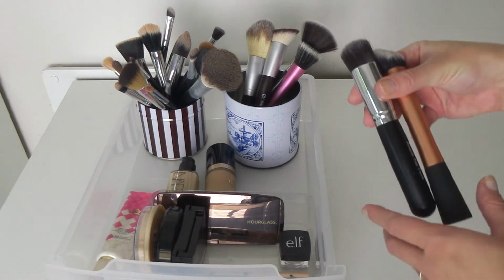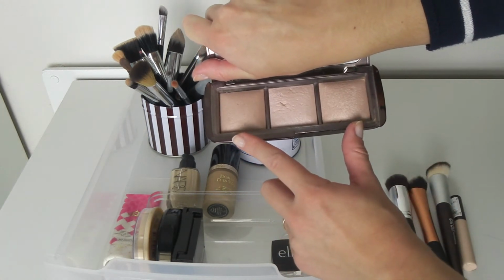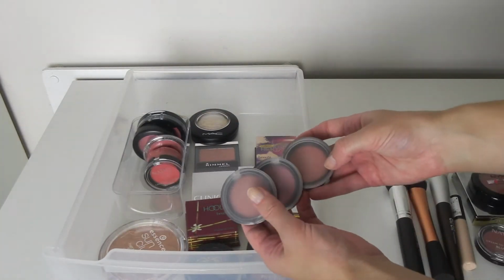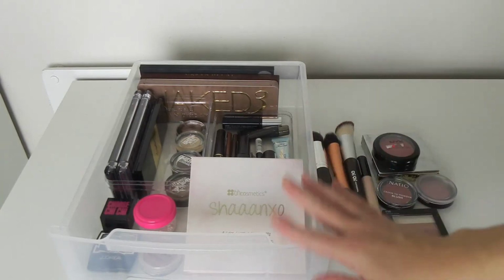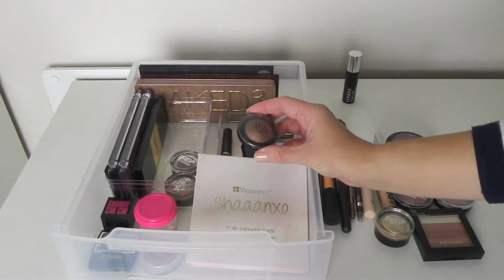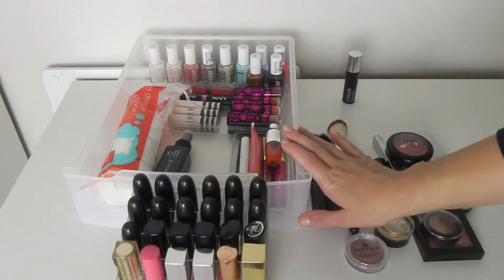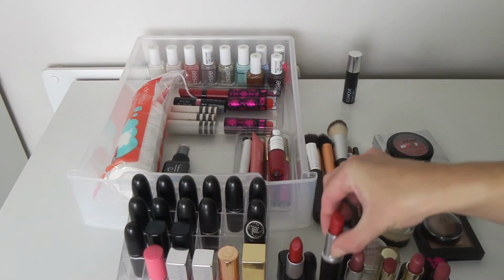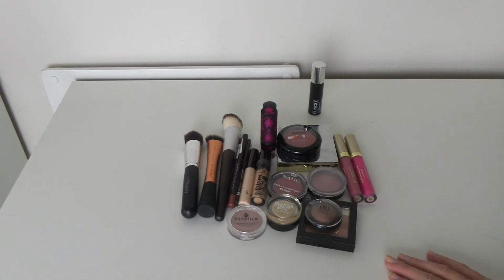WEEK OF DECLUTTERS: MAKEUP | BONBONZZ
What I use:
Camera: Canon Legria Mini X
Ring Light: NG-65C Ring Light
Box Light: Sun 400 Fluorescent Lighting Kit
Editing: Sony Vegas Movie Studio Platinum 13.0